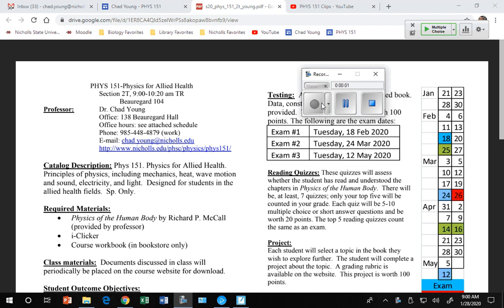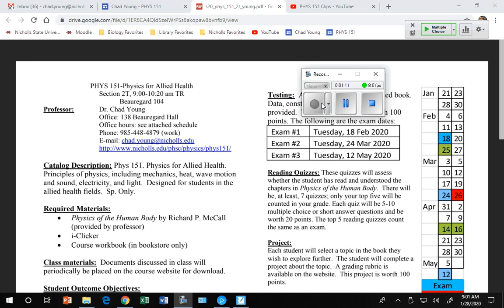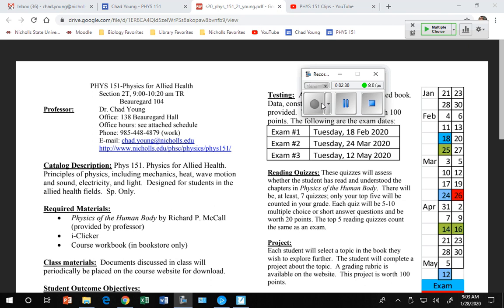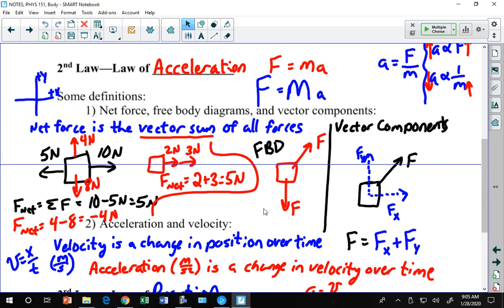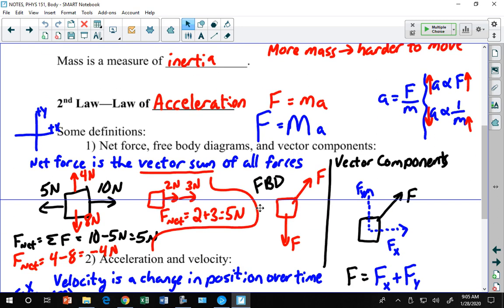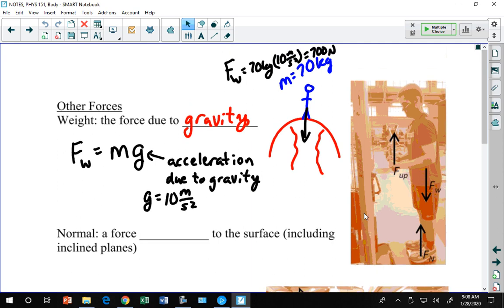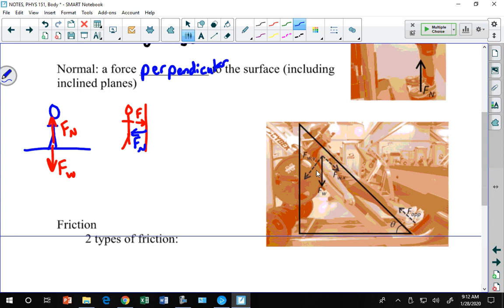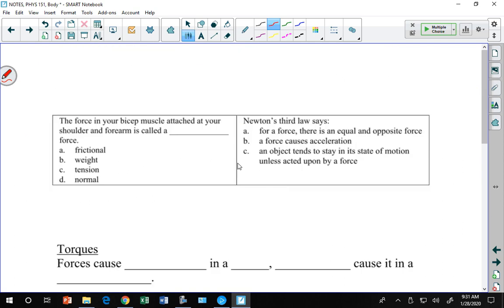screencast phys151 01 28 2019